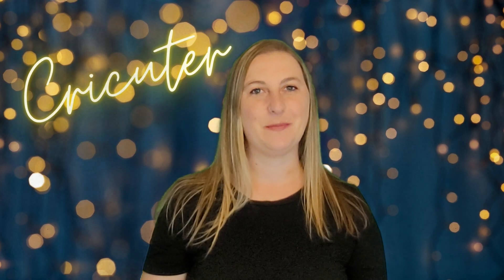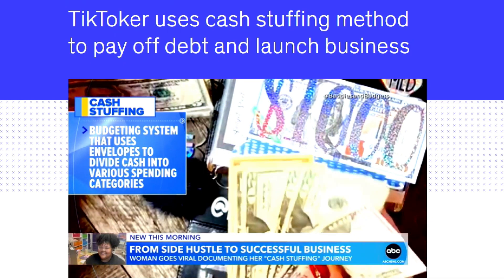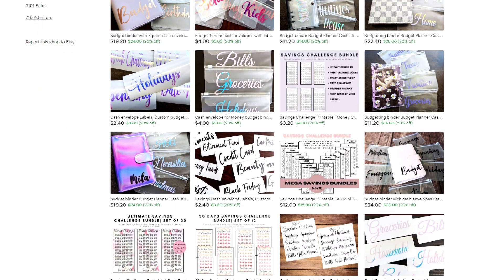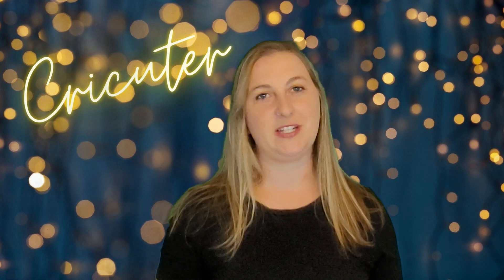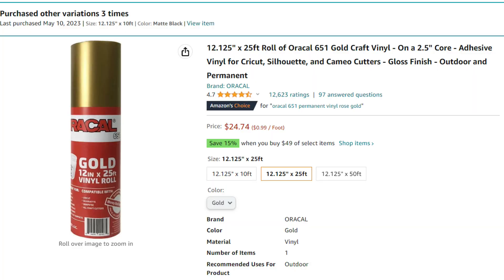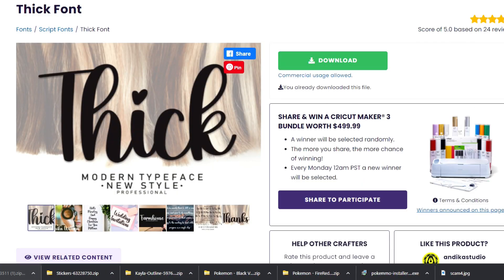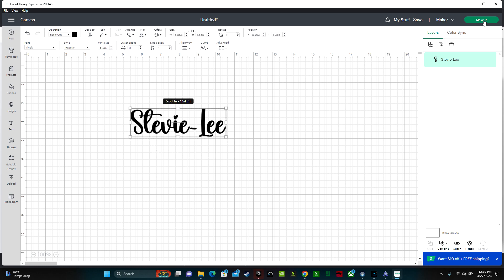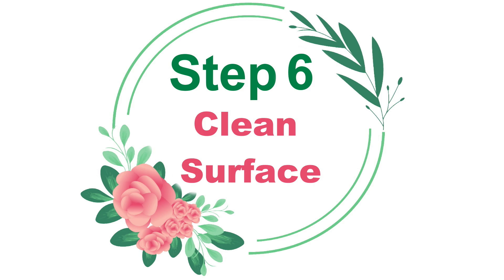Personalizing Budget Binders with Vinyl and Cricut: Easy DIY Tutorial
In today's video, we're diving into a fantastic DIY project that combines personalization and budgeting. Join us as we show you how to personalize your budget binders using vinyl and your trusty Cricut machine.

Budgeting is a crucial part of managing your finances, and what better way to stay motivated and organized than with a custom-designed budget binder? In this step-by-step tutorial, you'll learn:

📂 How to select the perfect budget binder.
🎨 Designing personalized vinyl decals in Cricut Design Space.
✂️ Cutting and weeding your vinyl designs with precision.
🔥 Applying the vinyl to your binder for a polished finish.
📈 Tips for creating custom budgeting sections and dividers.

Whether you're a budgeting pro or just getting started, this project will not only help you manage your finances but also add a touch of your unique style to the process.

Have your own creative ways to personalize your budgeting tools? Share your thoughts and stories in the comments below. Let's combine financial responsibility with a dash of creativity! 💰✂️🎨

*Like the video? Buy me a "coffee" ☕️ here. Thanks for supporting my channel!

MATERIALS:
A Cricut machine (Any machine will work for this project including the Cricut Maker 3, Cricut Maker, Cricut Explore 3, Cricut Explore Air 2, Cricut Joy)
Budget Binder - SKYDUE Budget Binder with Zipper Cash Envelopes & Expense Sheets for Budgeting and Saving Money
Cricut Basic Tool Set - 5-Piece Precision Tool Kit for Crafting and DIYs, Perfect for Vinyl, Paper & Iron-on Projects, Great Companion for Cricut Cutting Machines, Mint
Rainbow Permanent Vinyl (I used a roll of Dollar Tree vinyl but this looks like it would work great, too)
TransWonder Rainbow Permanent Vinyl for Cricut Machine Pattern Adhesive Vinyl – 7 Sheets Assorted Colors Pattern Permanent Vinyl for DIY Decals Gifts for Mother's Day
Transfer Tape - YRYM HT Clear Vinyl Transfer Paper Tape Roll-12 x 50 FT w/Alignment Grid Application Tape for Silhouette Cameo, Cricut Adhesive Vinyl for Decals,Signs, Windows, Stickers
Cricut Trimmer